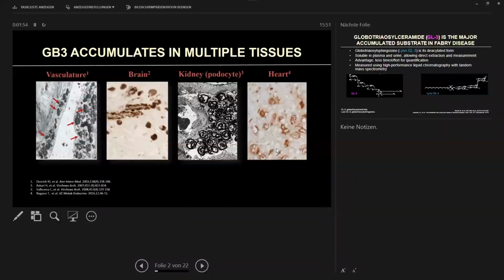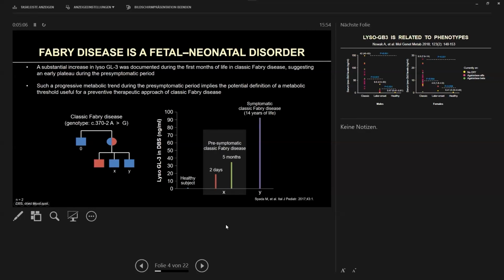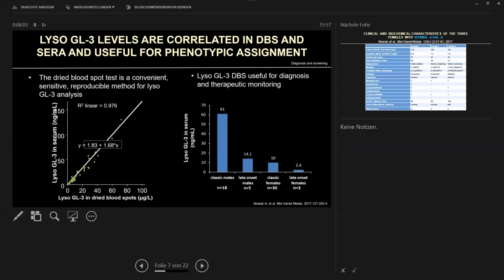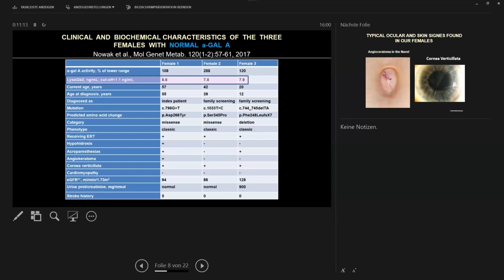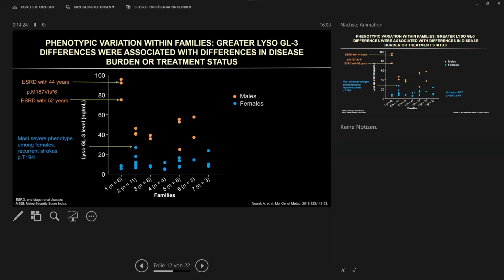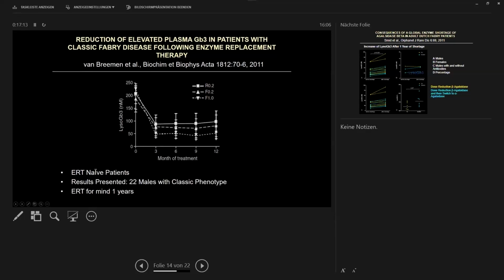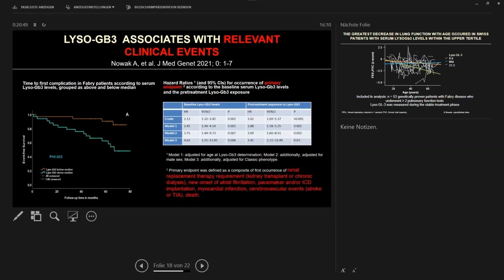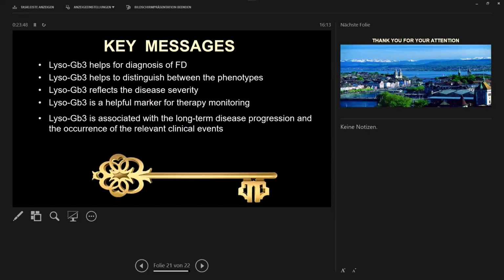The Importance of GB3 and Lyso-GB3 in Fabry Disease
In this video, Dr. Albinia Nowak presents via Zoom to provide an overview of important biomarkers to monitor in individuals with Fabry disease. This presentation was recorded on 9/22/23 in Greensboro, NC at the 2023 Fabry Family Conference hosted by the National Fabry Disease Foundation (NFDF).